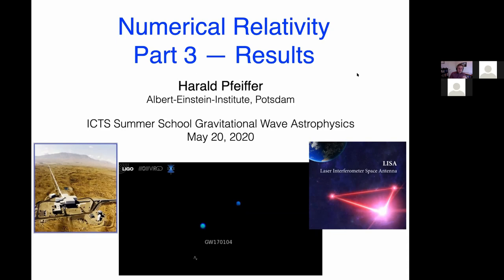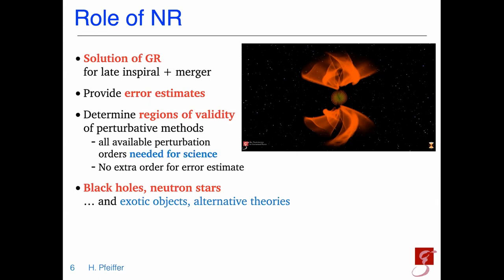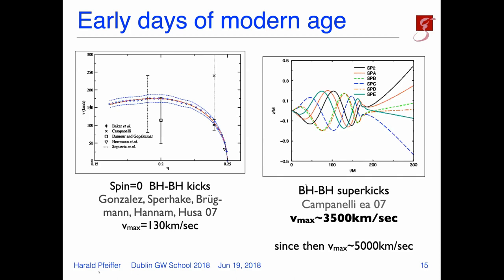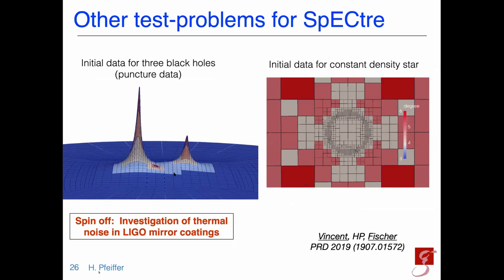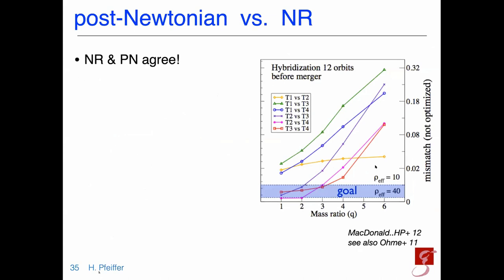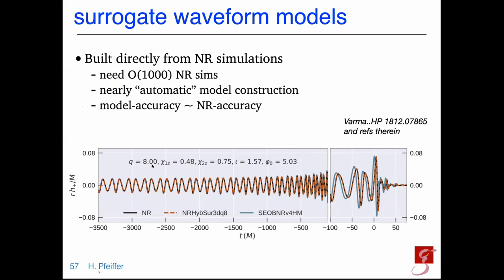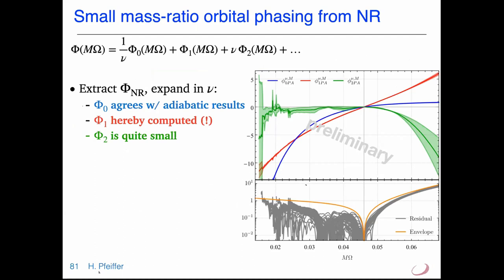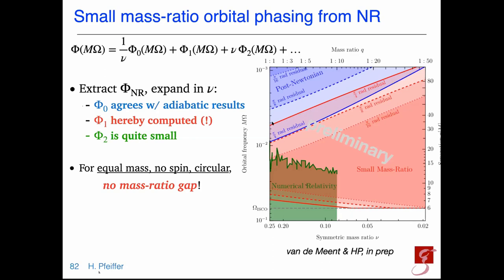Numerical relativity: Survey of results by Harald Pfeiffer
PROGRAM: GRAVITATIONAL WAVE ASTROPHYSICS (ONLINE)

ORGANIZERS : Parameswaran Ajith, K. G. Arun, Sukanta Bose, Bala R. Iyer, Resmi Lekshmi and B Sathyaprakash

VENUE: Online

Due to the ongoing COVID-19 pandemic, the original program has been cancelled. However, the summer school will be conducted through online lectures. ​

The program involves two components. The first fortnight (18﹣22 May) involves a summer school for students and young researchers, that is part of the annual summer schools on gravitational-wave astronomy. The second fortnight (25 May﹣5 June) involves a workshop for active researchers working on gravitational wave astronomy, astrophysics, and related areas.

This year’s summer school will focus on the multimessenger modelling of compact binary mergers, involving four graduate-level courses on numerical relativity,  numerical hydrodynamics, and the modelling of short gamma-ray bursts and kilonovae.

The workshop will focus on two broad themes: The first week (25 ﹣ 29 May) will focus on compact binary merger physics and multimessenger astrophysics, while the second week (1 ﹣ 5 June) will focus on black hole physics and astrophysics using gravitational-wave observation.

0:00:00 Numerical Relativity Part 3 - Results
0:00:37 Event horizon in BH collision
0:03:28 Event horizon vs. Apparent Horizon
0:06:20 Space-time diagram
0:08:18 Methods for modeling BBH
0:17:15 Numerical Relativity
0:17:18 Solving Einstein Equations - Basic idea
0:19:40 Why is this hard?
0:21:09 The very beginning
0:23:34 BBH Grand Challenge 1994-98
0:27:01 First BBH simulations
0:30:00 Event horizon vs. Apparent Horizon
0:31:43 Early days of modern age
0:33:54 The first 50 Years of numerical relativity for BBH
0:34:58 The two main approaches to BBH
0:38:02 Spectral Einstein Code (SPEC)
0:38:31 Spectral methods
0:38:49 Domain-decomposition
0:42:38 Einstein constraints: Formalism
0:43:36 Applied to binary black holes
0:45:59 Better codes under development
0:46:12 New code SpECtre: adaptive hp-mesh refinement
0:48:03 Other test-problems for SpECtre
0:49:05 Einstein Evolution Equations
0:50:49 improved Numerics
0:51:19 Domain-decomposition
0:52:33 BH Excision
0:56:00 Outer boundary
1:00:23 Equal mass, zero spin
1:01:26 post-Newtonian vs. NR
1:05:18 NR Codes agree
1:06:00 NR records
1:08:10 Precession dynamics
1:08:19 Fully generic (eccentric & precessing) BBH
1:13:31 Gravitational wave astronomy
1:13:48 Waveform knowledge essential for GW astronomy
1:15:11 Inspiral-merger-ringdown BH-BH waveform models
1:17:07 Parameter space exploration
1:17:45 Improve analytical waveform models
1:18:18 SXS catalog 2019 edition
1:19:13 SXS waveform catalog 2019 edition
1:19:49 More exploration efforts
1:20:13 surrogate waveform models
1:21:50 Non-quadrupolar multiples add information
1:22:50 GW190412 - q#1 BBH where HM make large impact
1:25:53 Ground-based: 03 running since April 2019
1:25:59 Exploring the GW spectrum
1:26:15 Supermassive black holes
1:26:43 Future ground-based detectors
1:28:30 Improving NR accuracy (some efforts)
1:29:31 NR records
1:30:18 Hardest limitation: wall-time
1:31:44 LISA expected source
1:32:48 NR: highly eccentric BH-BH
1:34:12 NR: highly eccentric inspirals
1:34:18 Extreme mass-ratio inspirals:
1:35:51 GSF orbital phasing
1:36:03 Small mass-ratio orbital phasing from NR
1:53:33 GW190412 - q#1 BBH where HM make large impact